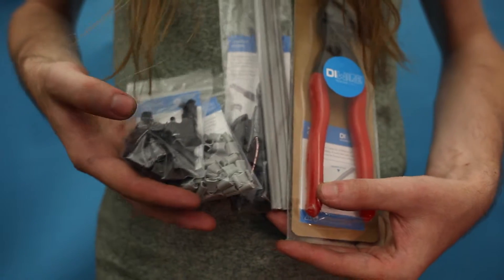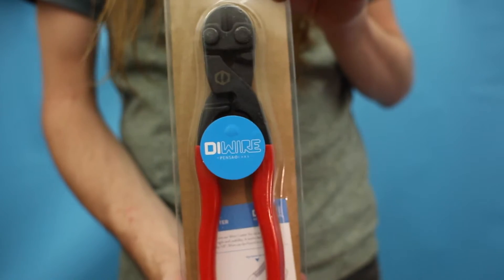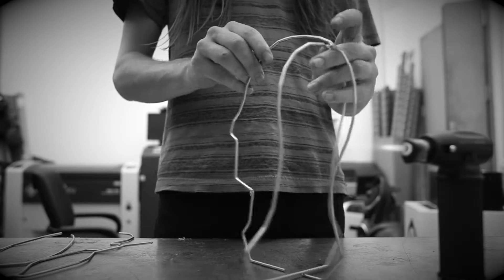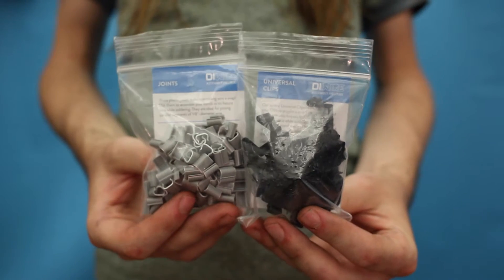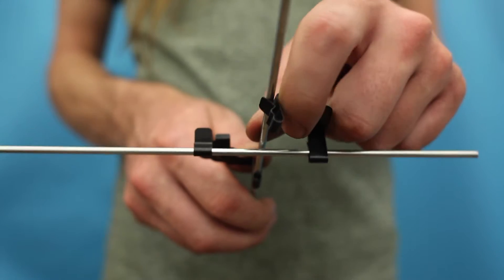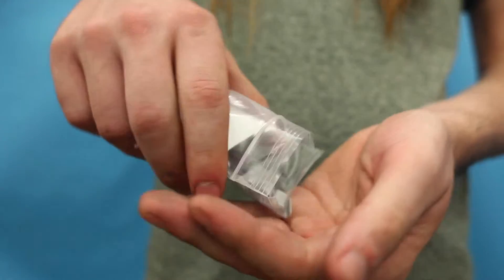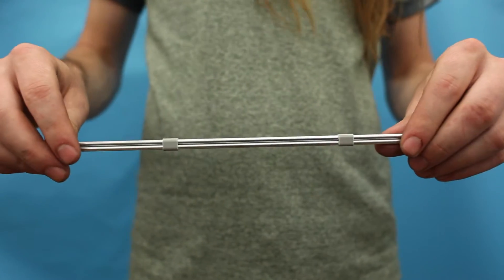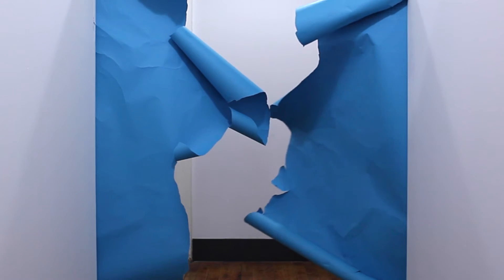Pensa Labs | D.I.Wire V1 - Assembly Helpers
Use our assembly helpers with the DIWire – together they'll get you all the way from straight wire to bent, intricate, 3-dimensional assemblies.